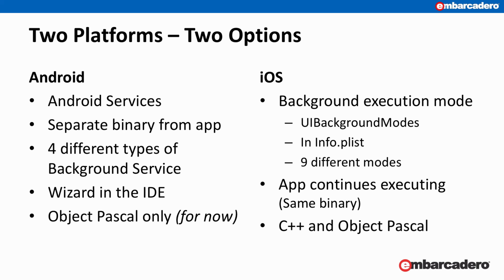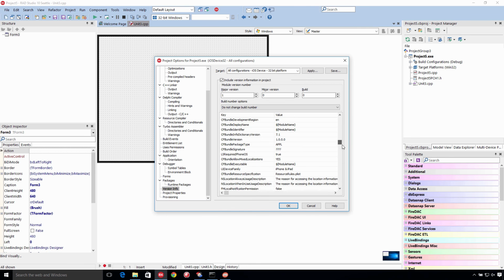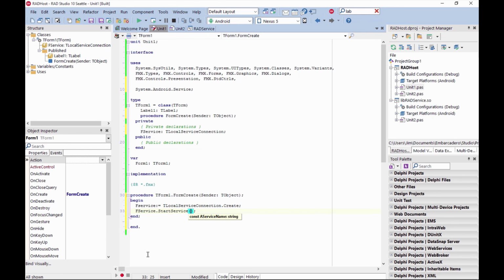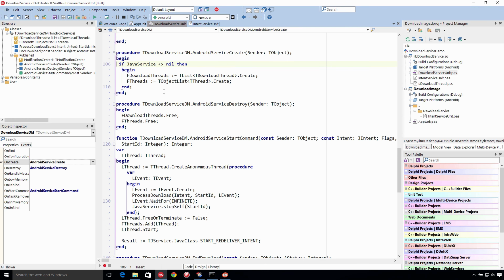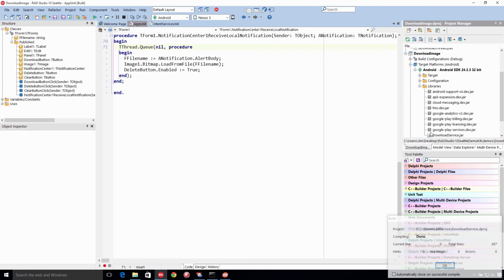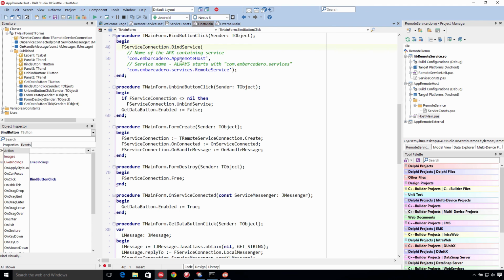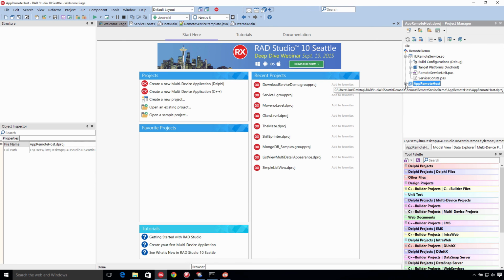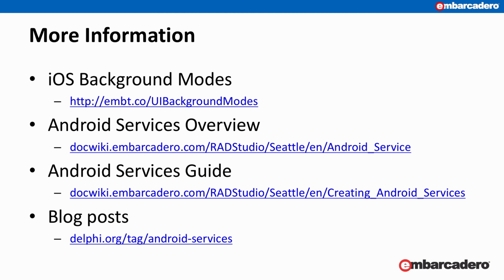7 - Android Services and iOS Background Apps - Jim McKeeth